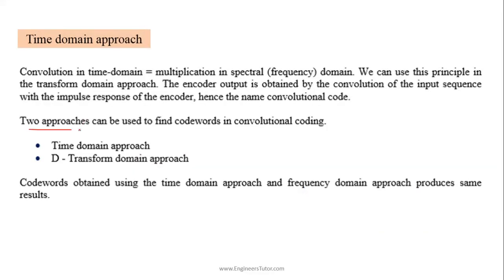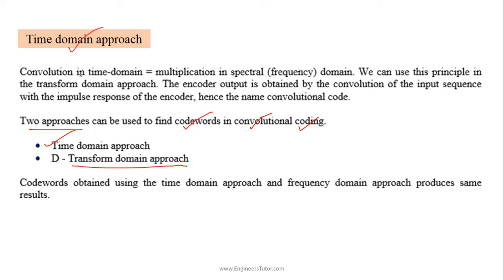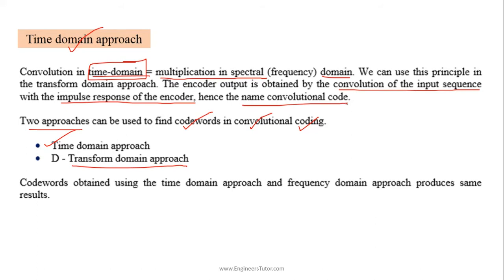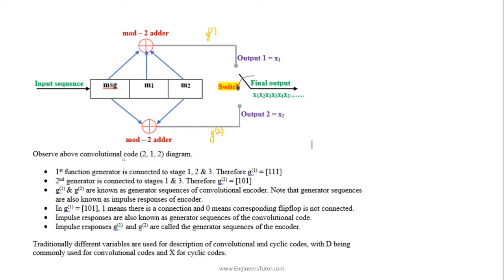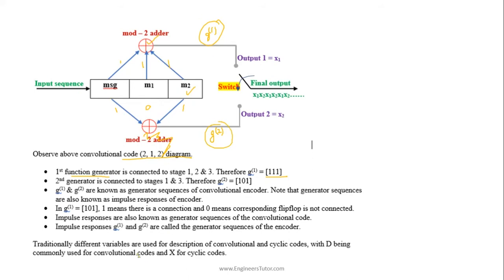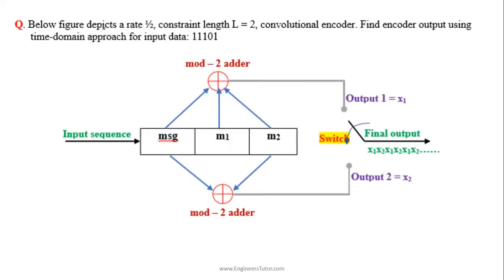(2, 1, 2) Covolutional coding | Time - domain approach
Download links for ebooks (Communication - Information Theory and Coding)
1. Communication Systems 4th edition McGraw Hill by Carlson

2. Communication Systems, Simon Haykin, 4th ed, with Solutions Manual

3. Digital Communications by Glover and Grant

4. DIGITAL COMMUNICATIONS Fundamentals and Applications by Sklar

5. Digital Communications by John Proakis 4th Edition

6. Modern Digital and Analog Communication (BP Lathi,3rd ed)

7. Proakis,_Salehi_Communication_systems_engineerinBookos_org

8. proakis-digital-communications-4th-ed

9. J_M_Wozencraft,_I_M_Jacobs_Principles_of_CommuBookos_org

10. Ranjan Bose Information Theory Coding and Cryptography Solution Manual

11. Error Control Coding-2nd-edition by Shu Lin

12. Foundations of coding - wiley-1991 by Jiri Adamek

13. essentials-of-error-control-coding

14. fundamentals-in-information-theory-and-coding

15. fundamentals-of-convolutional-coding

16. information-theory-and-coding

17. network-coding-fundamentals

18. Information Theory - Robert Ash

19. Wiley.Interscience.Elements.of.Information.Theory.Jul.2006.eBook-DDU